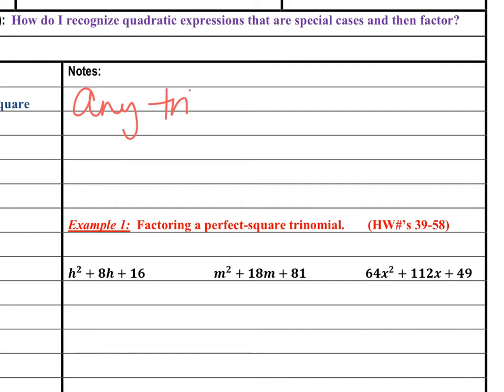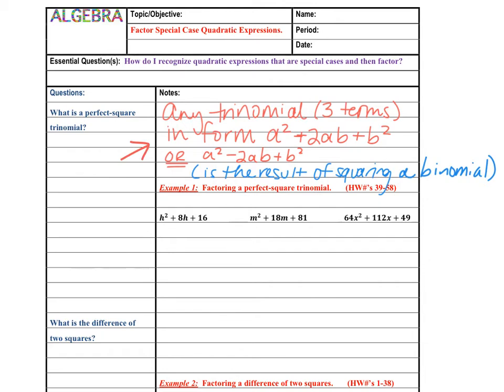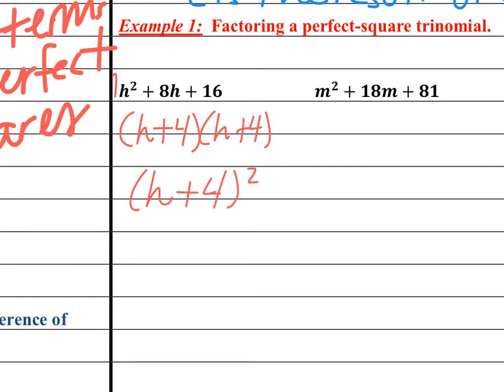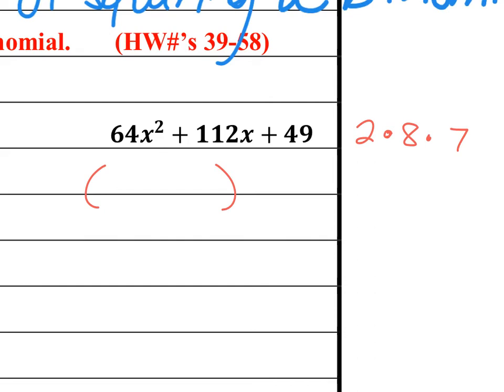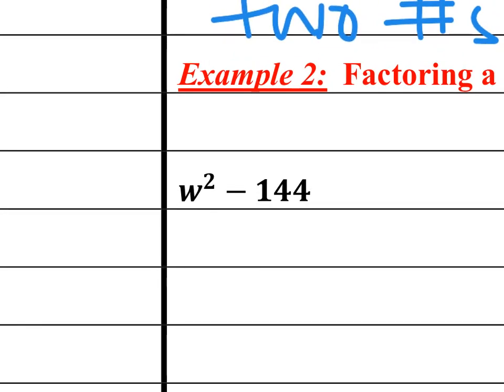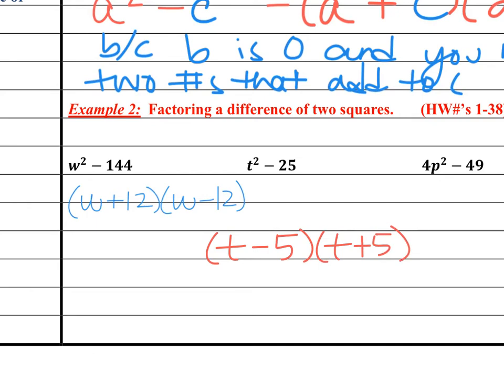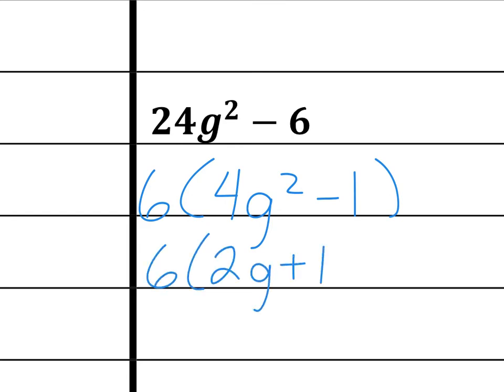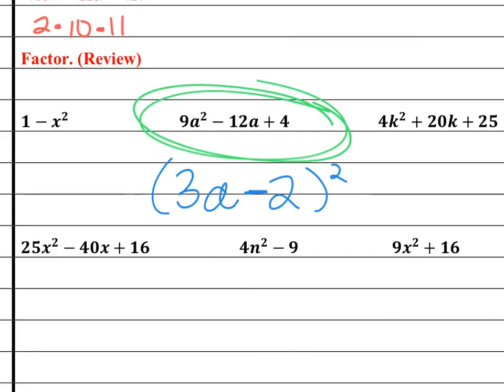Algebra 6 11 Factor Special Cases